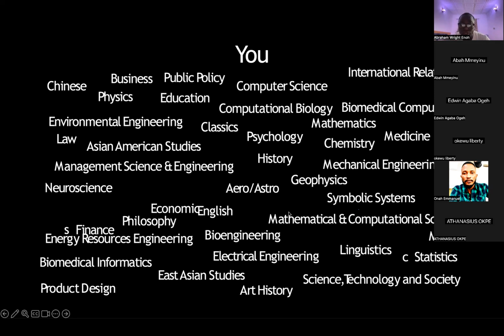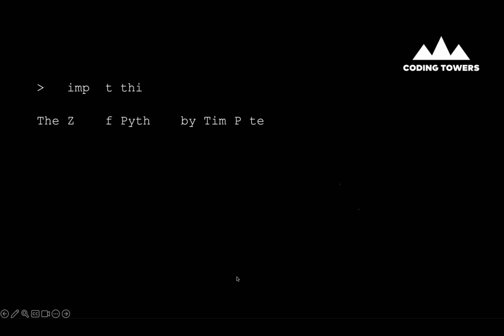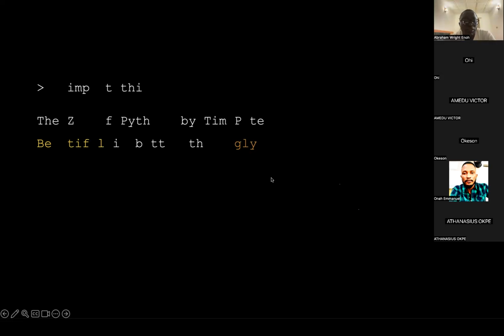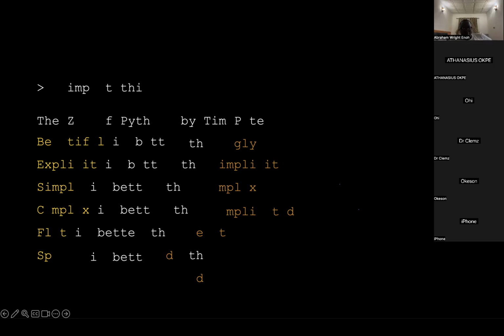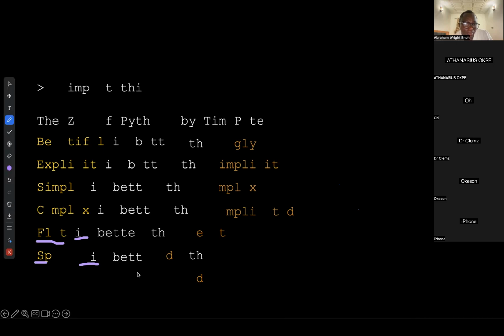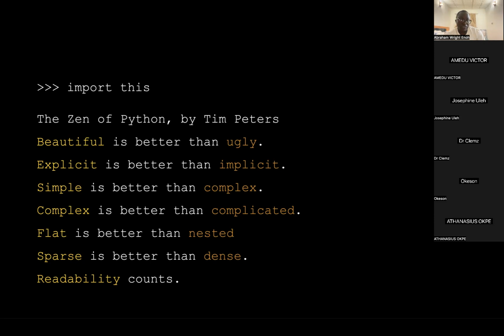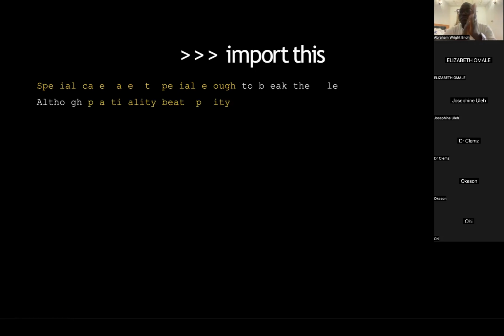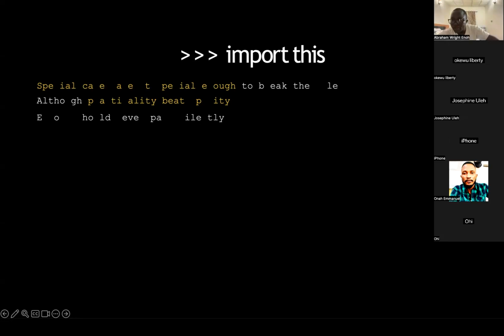Python For Beginners Course Week4_Day2 Part 2